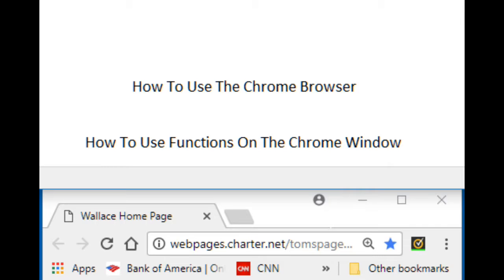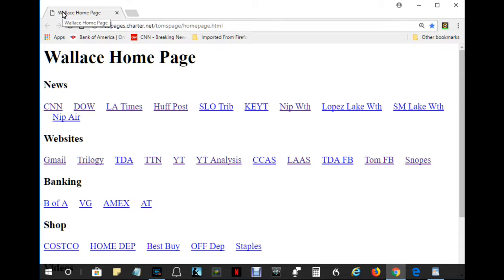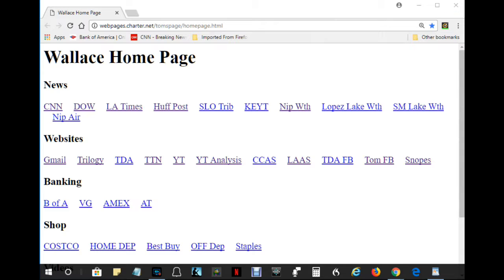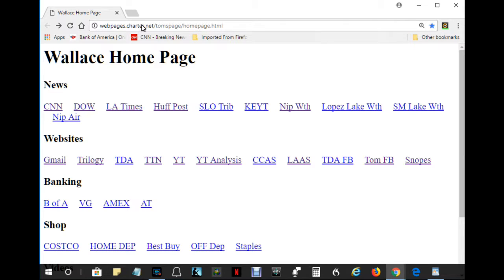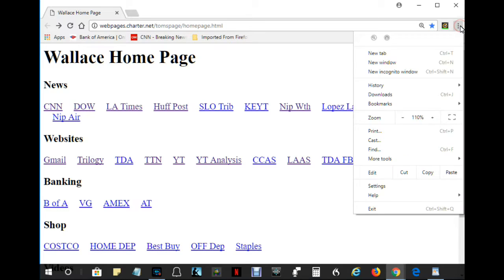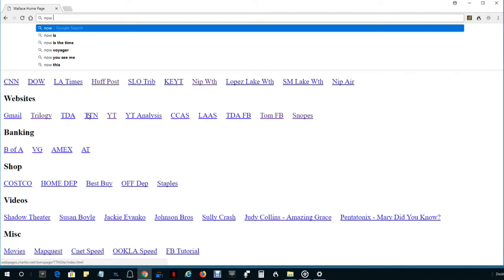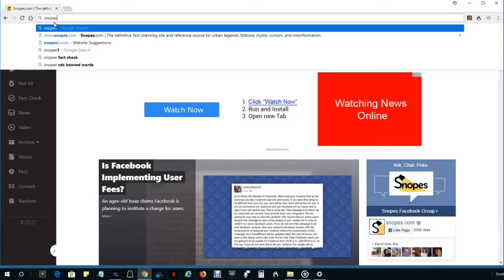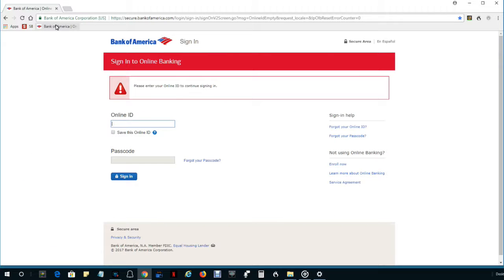How To Use The Chrome Browser How To Use Functions On The Chrome Window